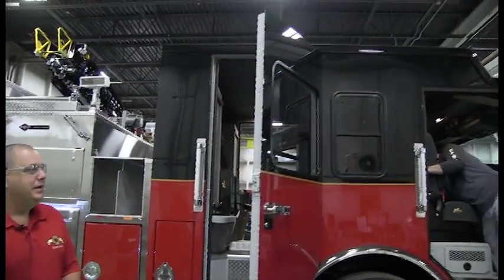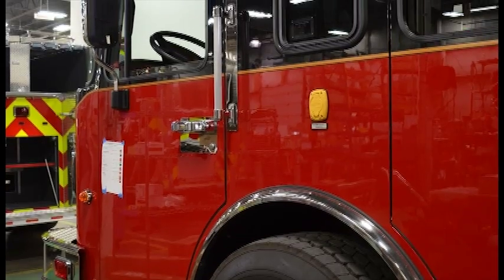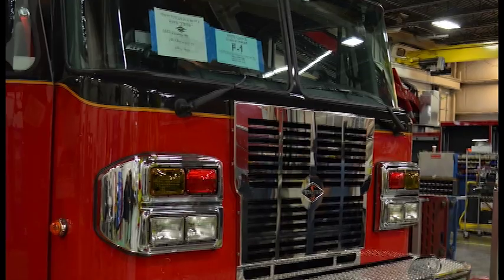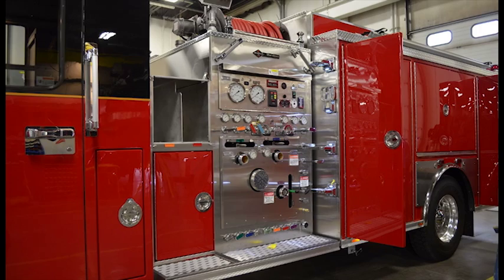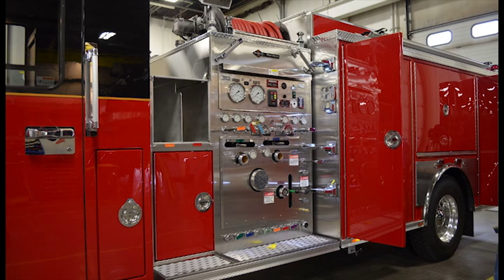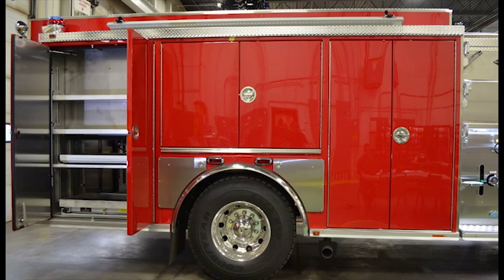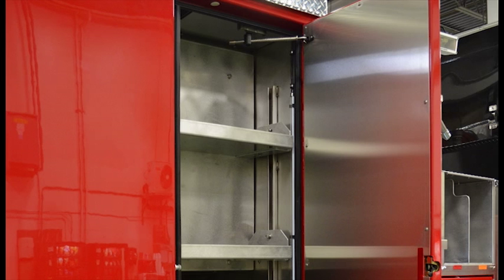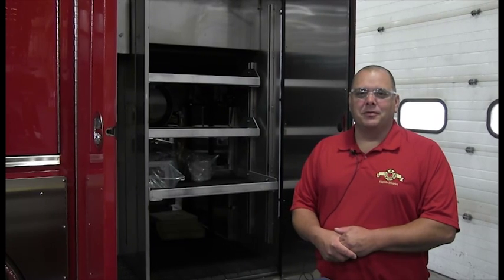Lansing Fire Department Purchases Four New Spartan Trucks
Lansing Fire Department was at Spartan ERV Headquarters in Brandon, SD inspecting two of their four new rigs. See what they have to say.